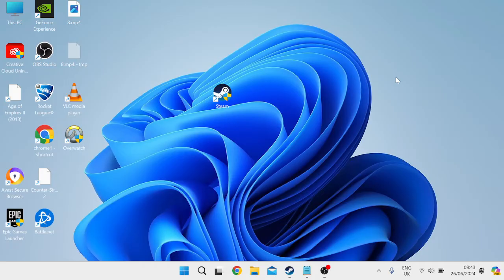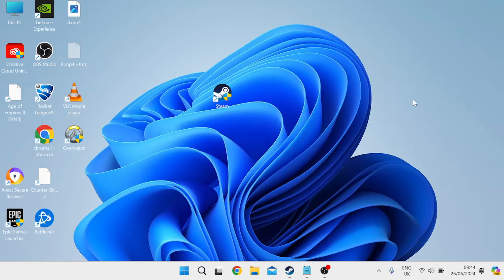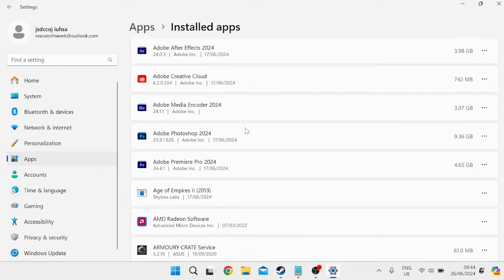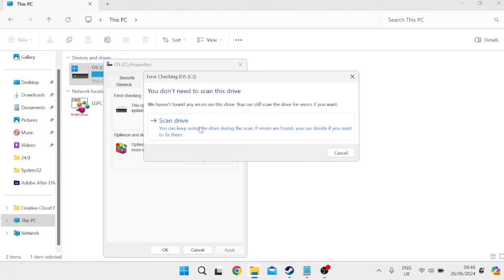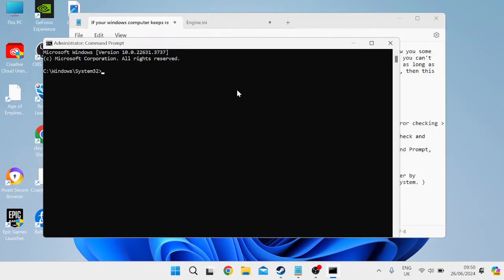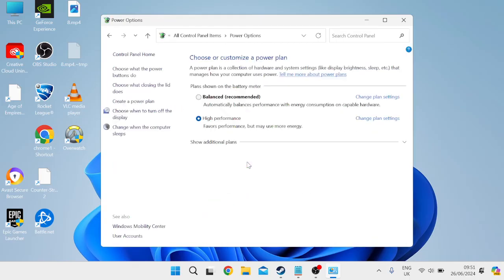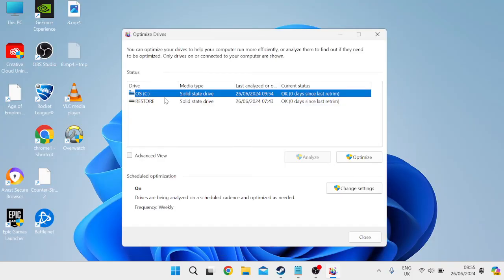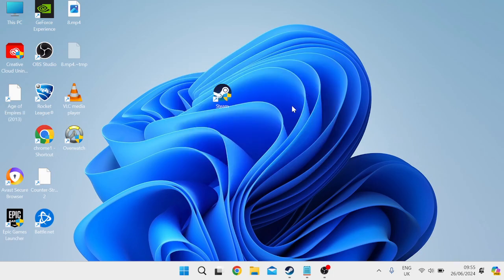Windows 11 Keeps Randomly Freezing (How To Fix)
In this video, I address a common and frustrating issue that many Windows 11 users face: random system freezes. If you find your computer freezing or lagging unexpectedly, disrupting your work or gaming experience, this guide will help you identify and fix the problem. I'll walk you through a series of troubleshooting steps and solutions that can resolve this issue, from simple adjustments in settings to more advanced fixes.